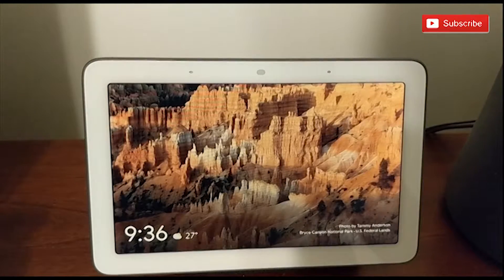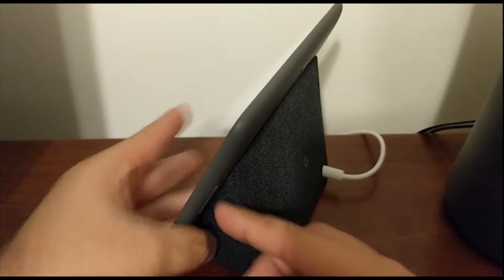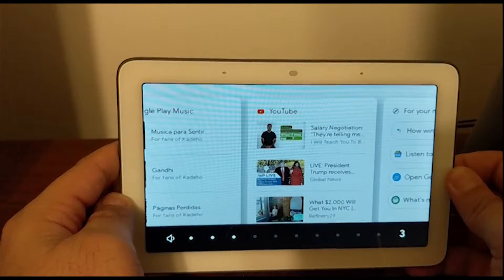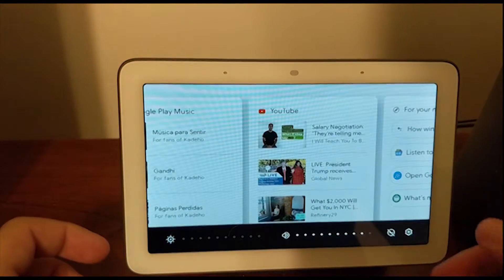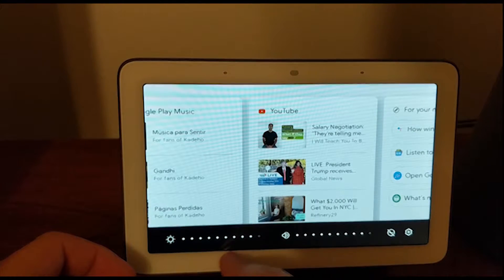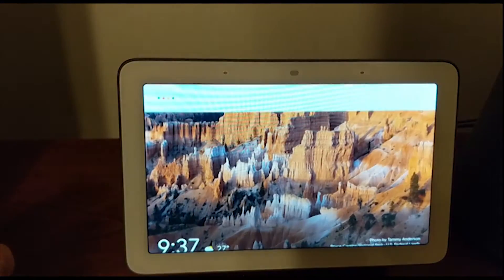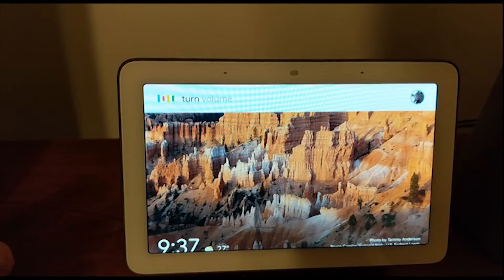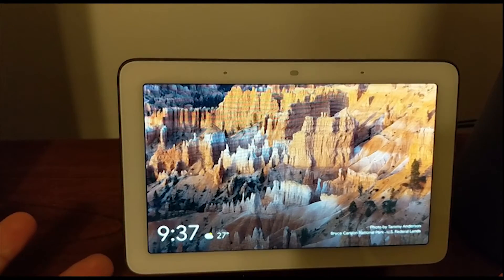How to raise and lower the volume in the Google Home Hub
In this video we have the Google Home Hub and we will teach in several videos everything that this small device can do. We will show how to raise and lower the volume in the Google Home Hub in three different ways.

Inquiries: how to increase the volume in the google home hub, google home, google home hub, google hub, smart home, smart hub, volume in the google home hub, volume google home hub, adjust volume in google home hub